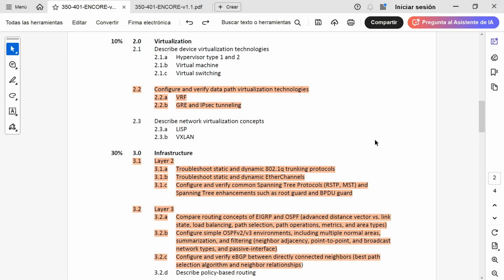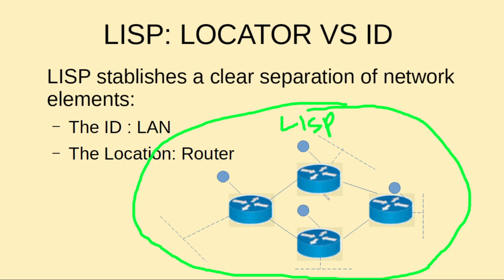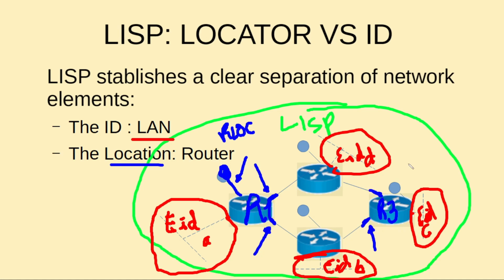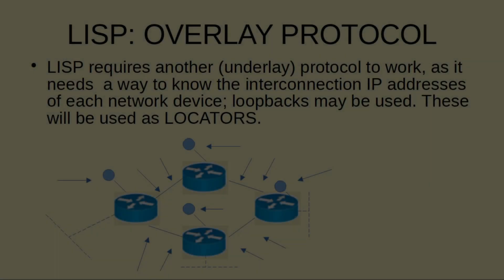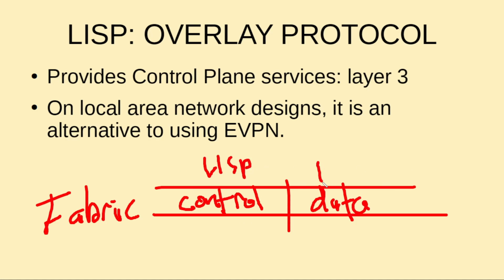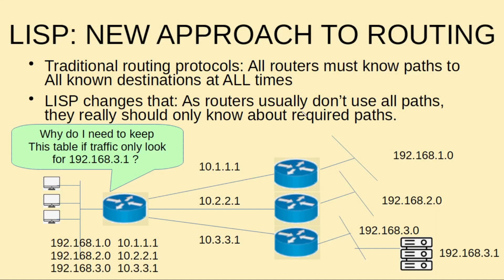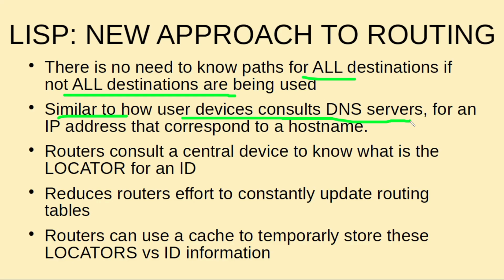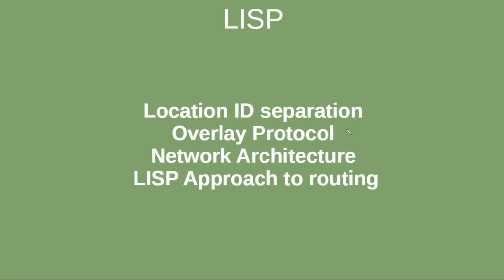ENCOR 2.3.a LISP 1/8 WHAT IS LISP